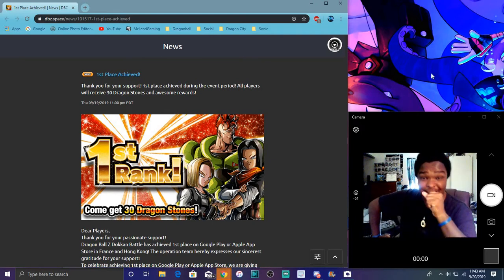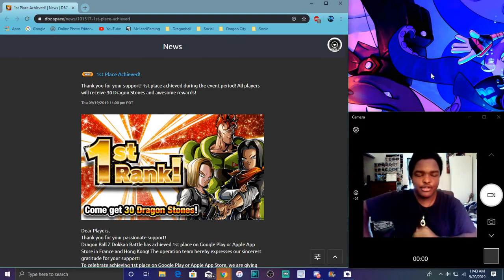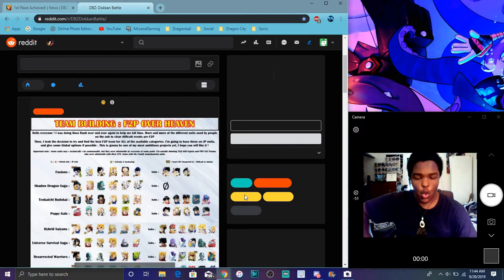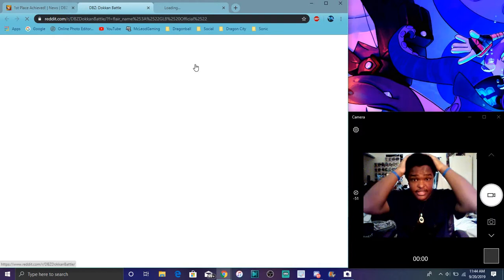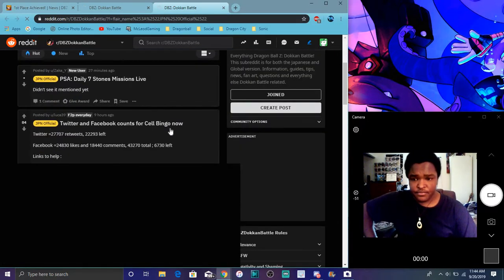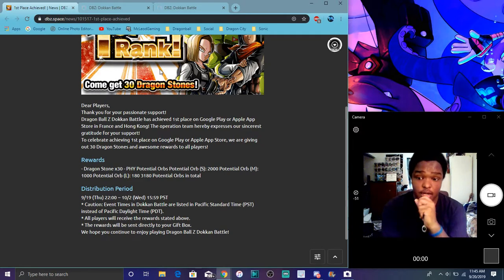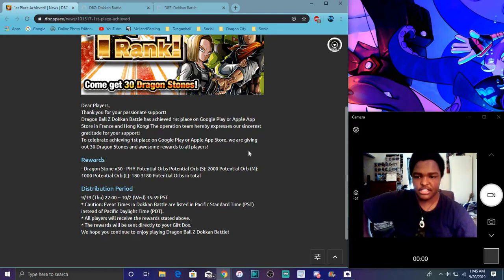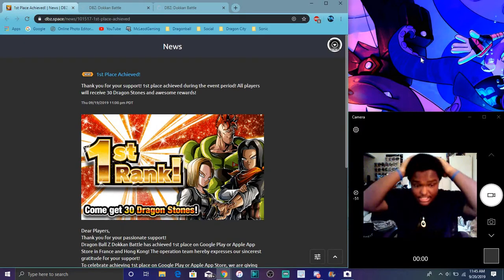30 FREE STONES & ORBS Global Hitting 1st On The Appstore & GooglePlay All Info DBZ Dokkan Battle